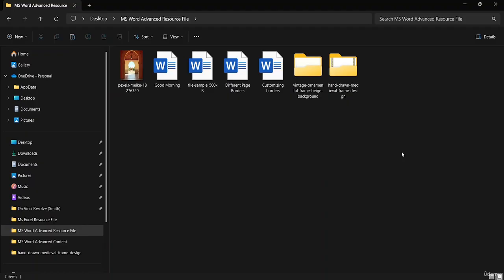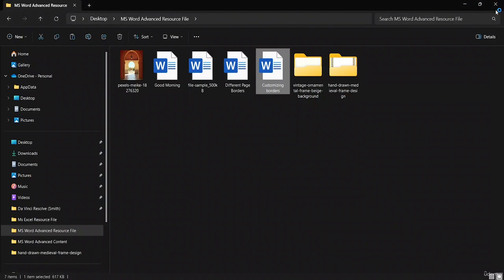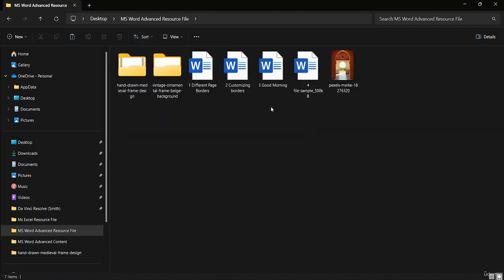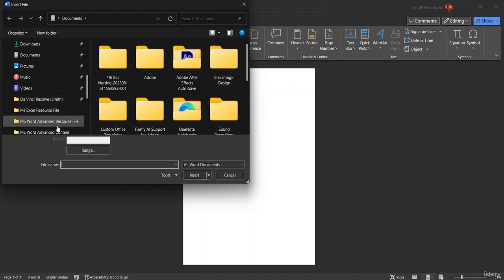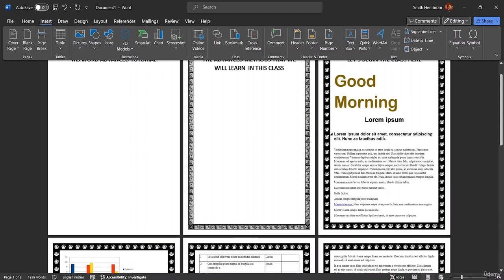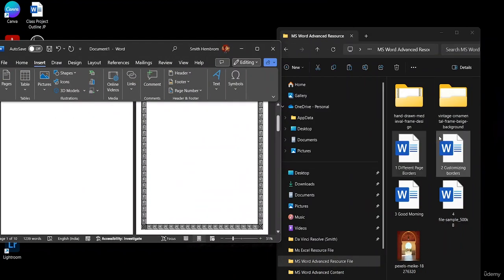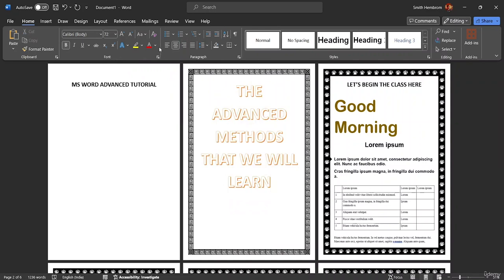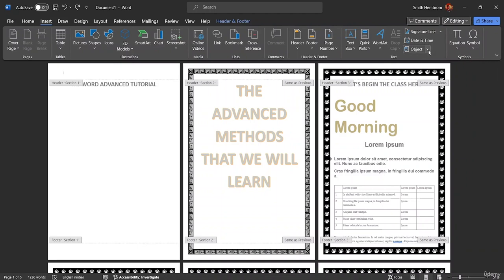9. Combining multiple Word file in One